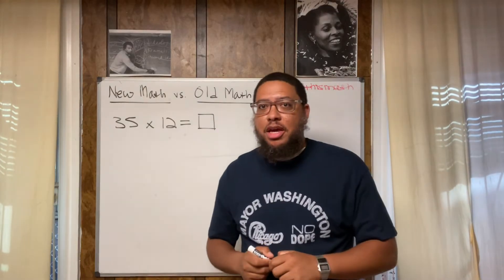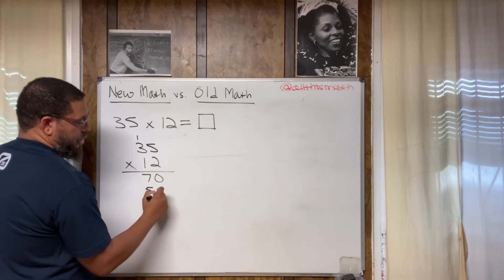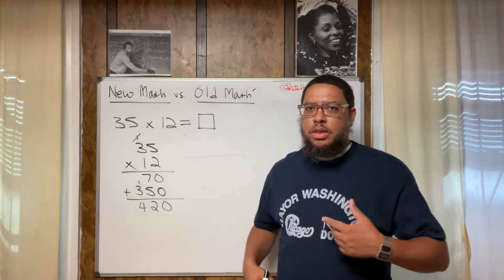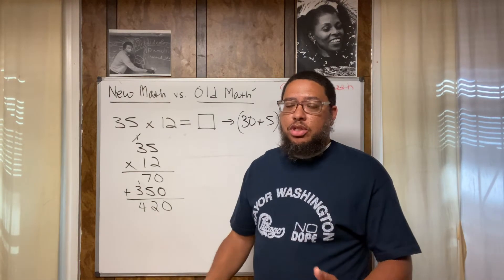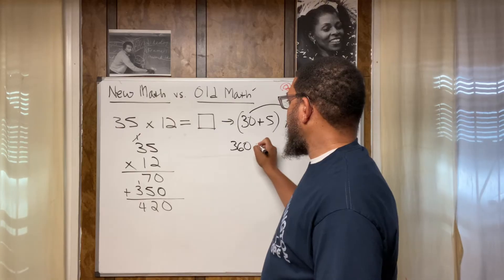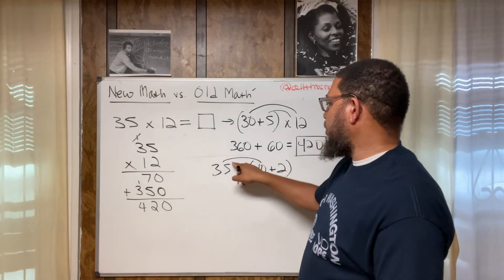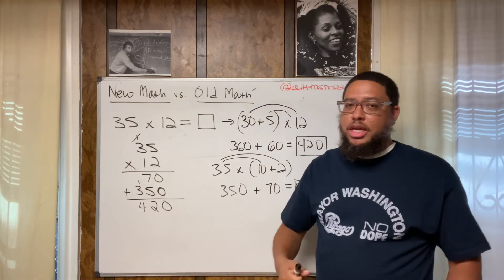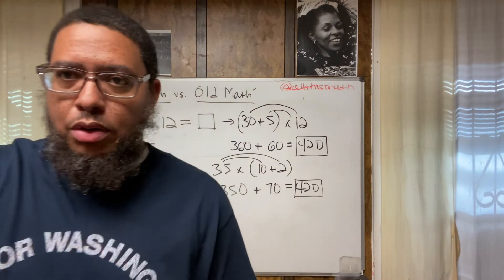New Math vs. Old Math ‼️‼️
In this video Professor Parker shows how to multiply two two-digit numbers by:
- the standard algorithm
- decomposition and the distributive property

35 x 12 = ?